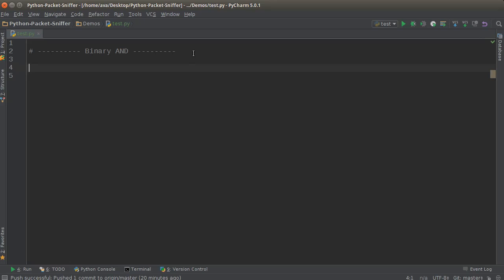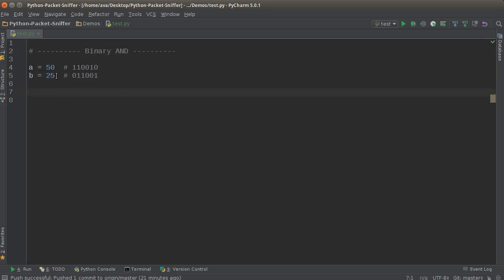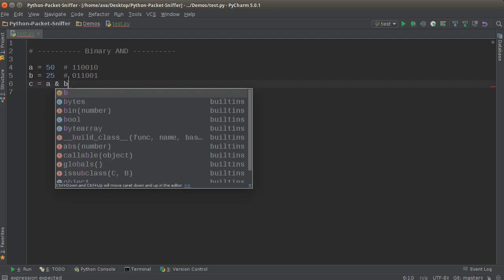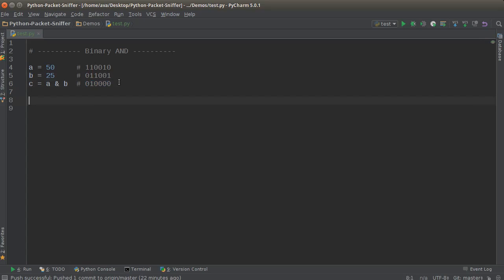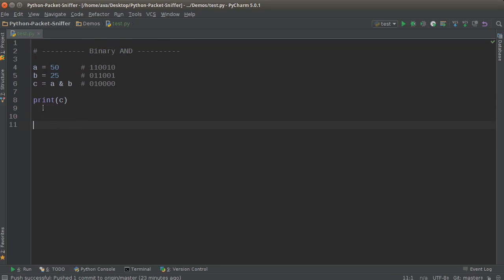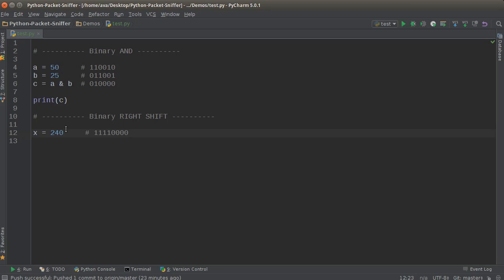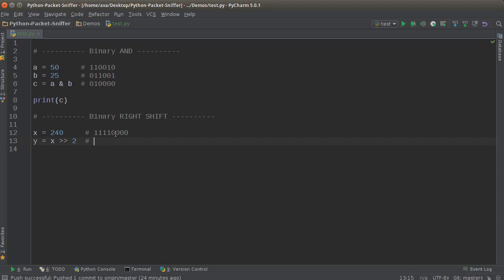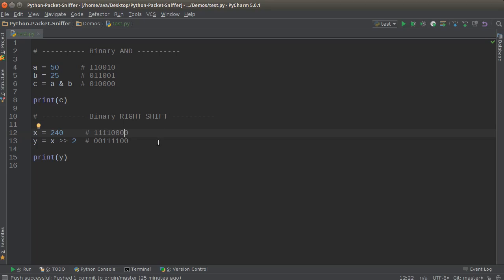Python Programming Tutorial - 51 - Bitwise Operators